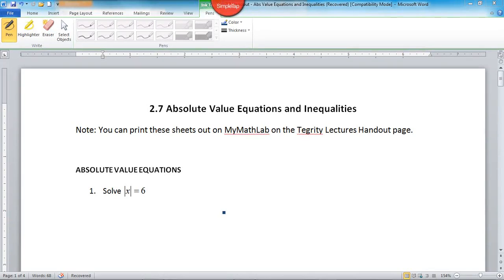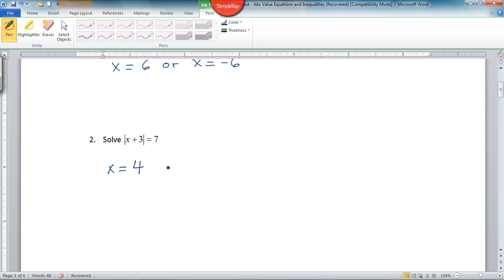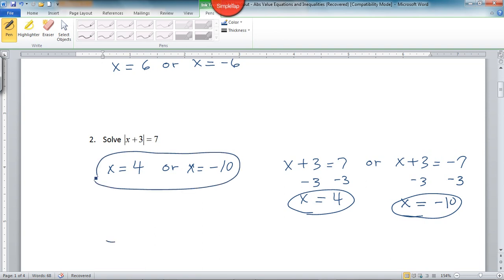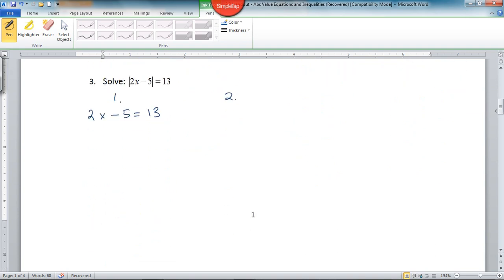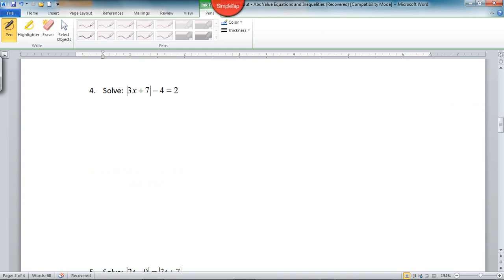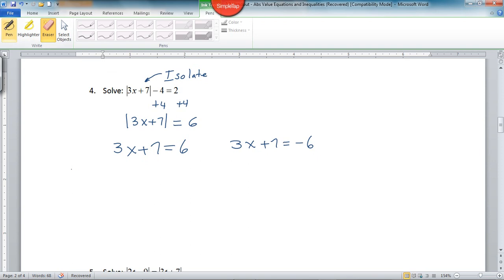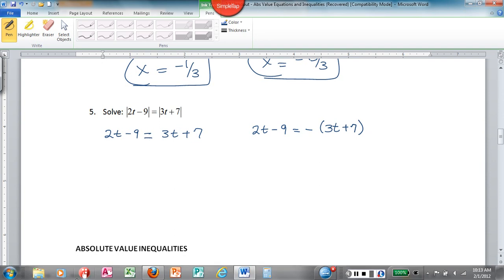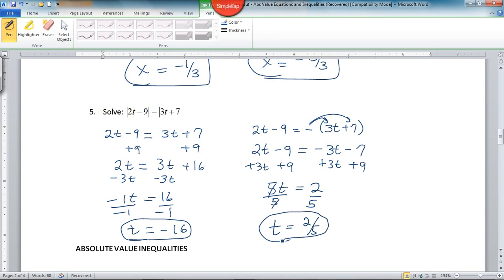103 2.7(a) Absolute Value Equations - Towell